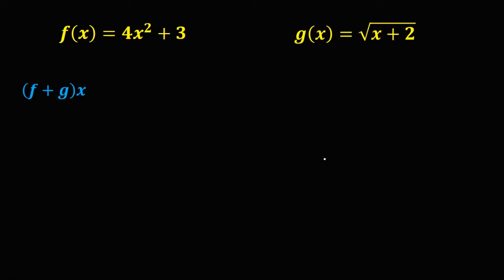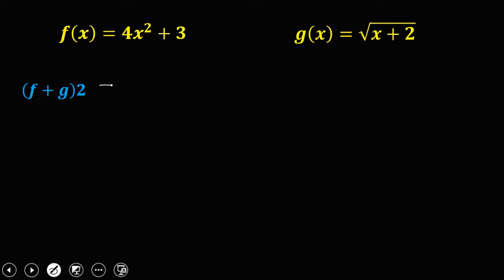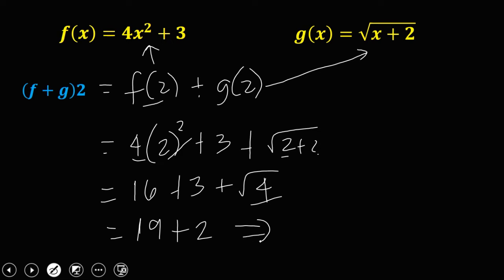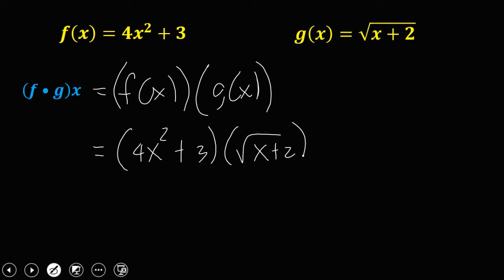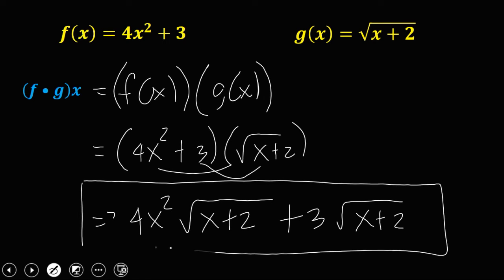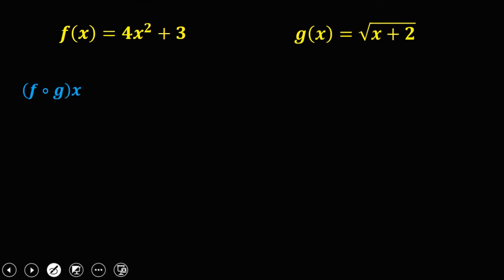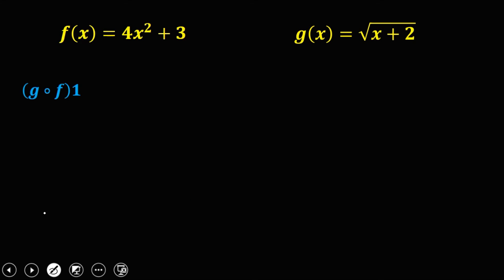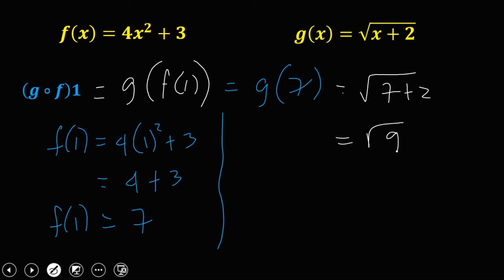Operation of Functions with RADICAL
Addition, multiplication and composition of functions with radical given.